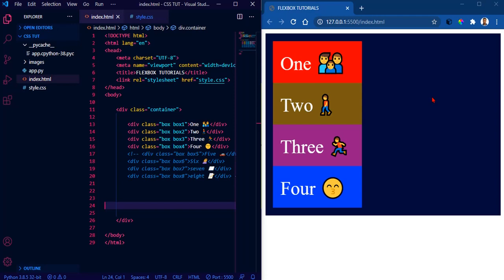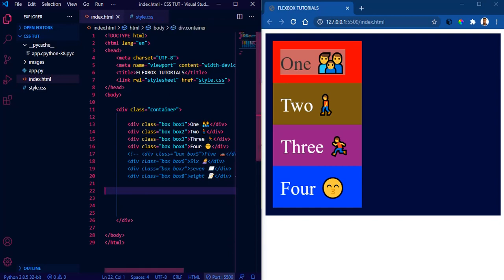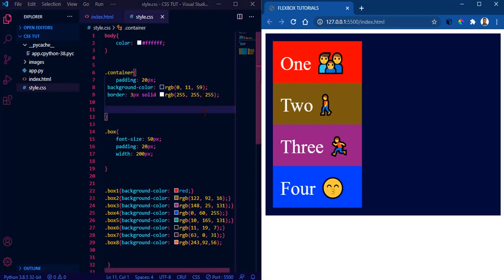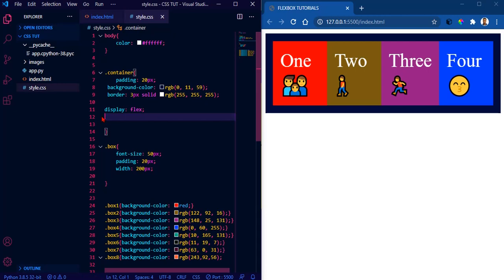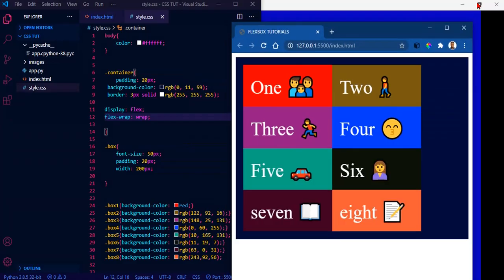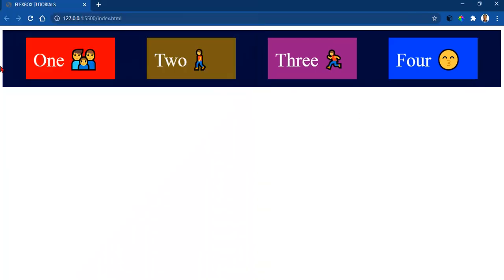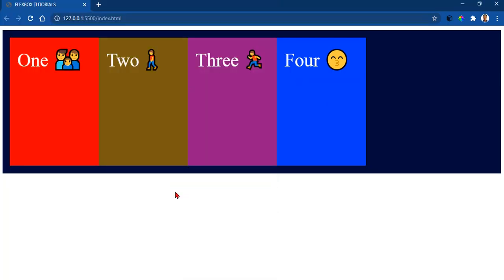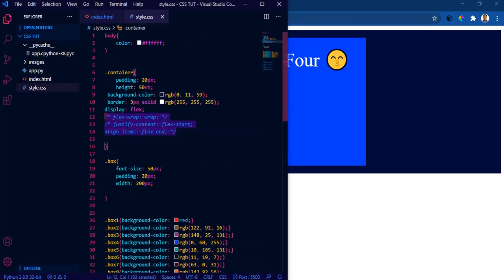09 .LEARN FLEXBOX IN 20mins.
Learn how to properly layout your elements on your web page easily with flexbox.